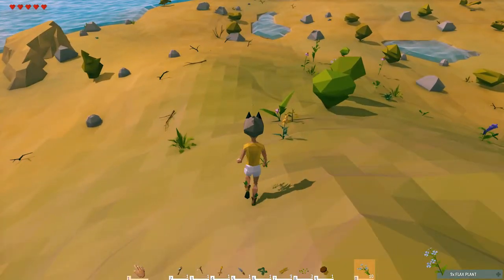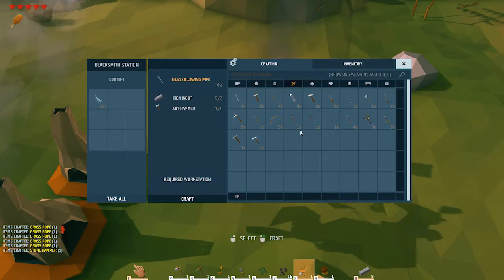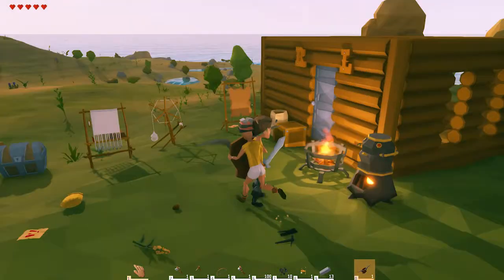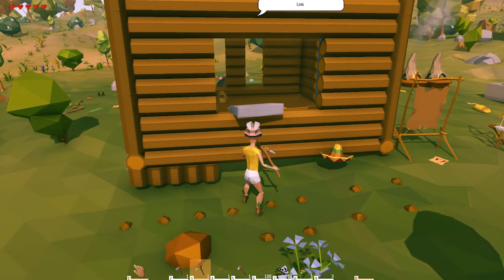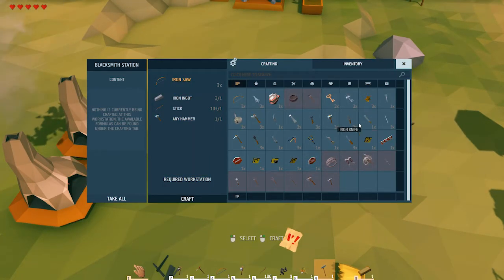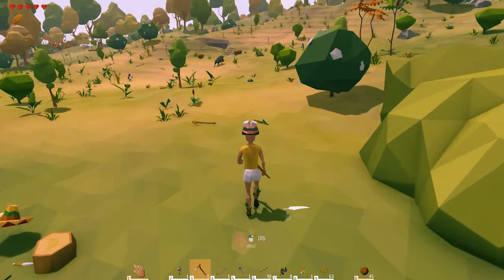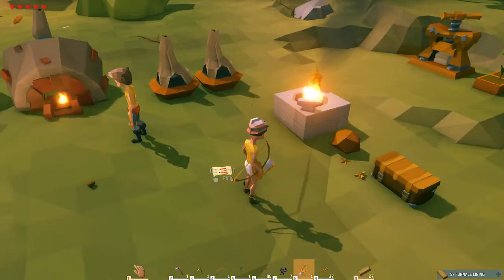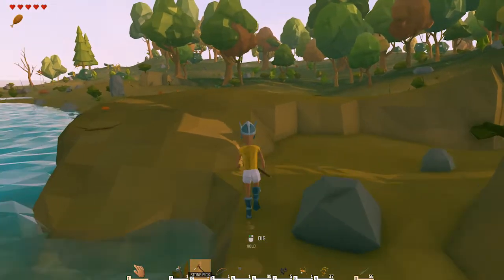YLANDS - "DECORATING" - w/LINK - EP.2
WE CONTINUE our look at YLANDS early release and see what we can actually build now that we have good!. Hopefully you enjoy the episode, make sure to

YLANDS:
ABOUT THIS CONTENT:
Ylands is both a sandbox exploration adventure and a platform for making custom games, ranging from simple scenarios to sophisticated game modes.
It will immediately captivate you by its stunning visual style. It lets you create a highly modifiable low-poly island (yland) of your choice and allows you to place it anywhere in the world – fully reflecting the resources, weather and wildlife of your chosen climate zone.
You also have full control over your game experience: play alone or with friends; try to live a life on your yland with only a handful of basic survival items or choose to have them all - it's up to you.